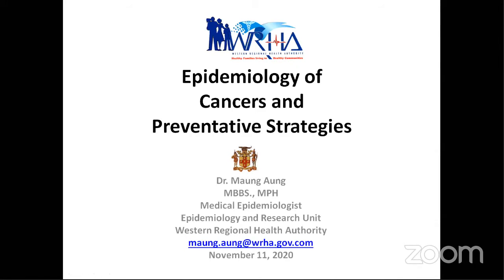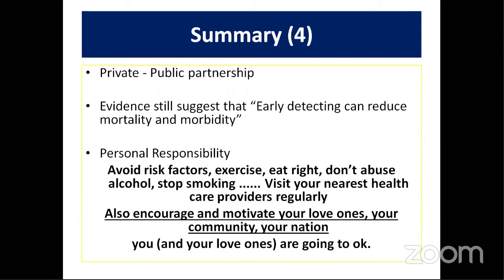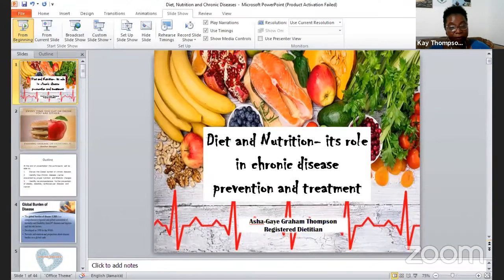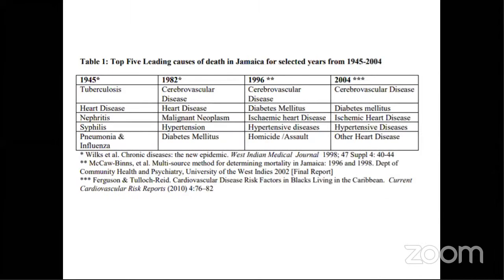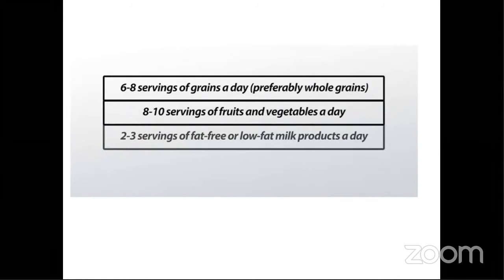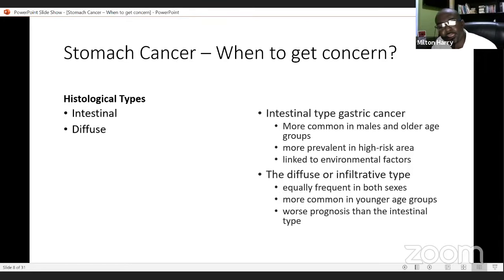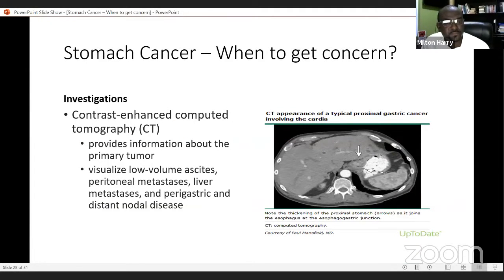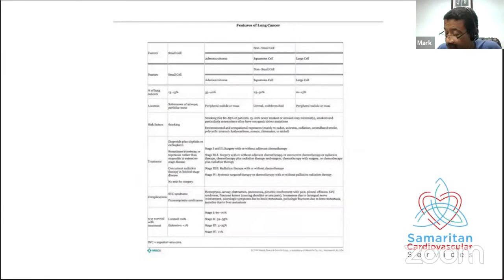MistyBlue Cancer Care Foundation along with Westmoreland Health Department Teleconference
MistyBlue Cancer Care Foundation in collaboration with Westmoreland Health Department: Invites Medical practitioners, Medical Students, Media Fraternity, and the General Public to: Teleconference 2020
Stomach and Lung Cancer Incidence, mortality and trends in Westmoreland,  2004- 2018